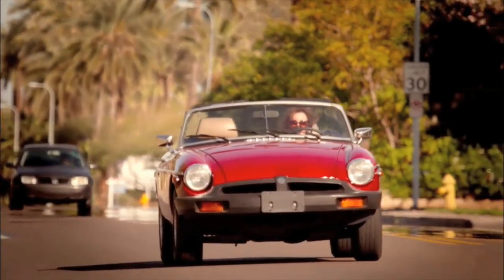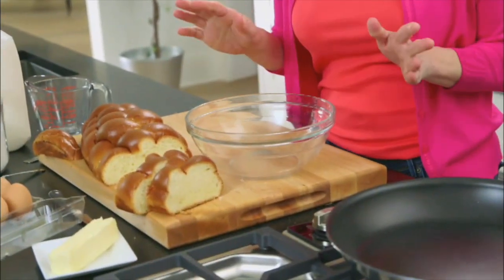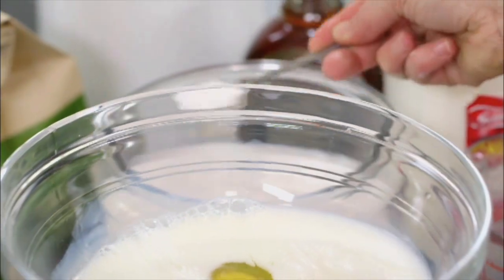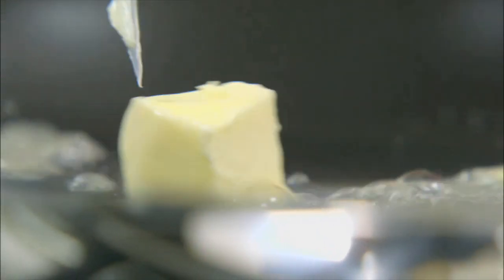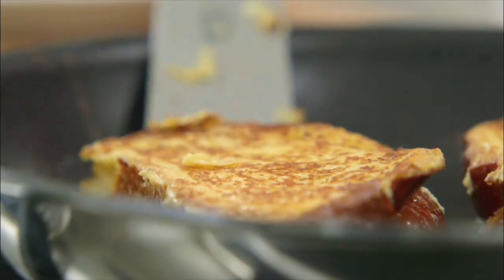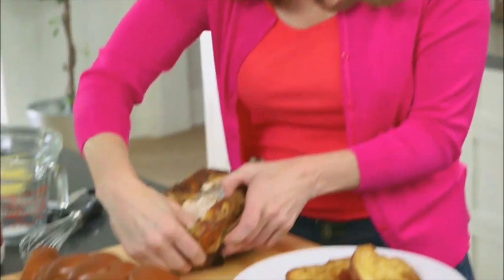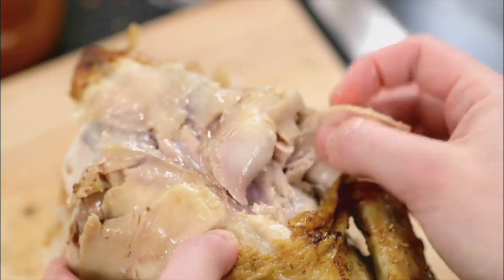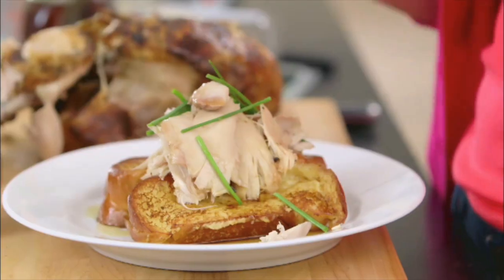Sweet Julia | Pain Perdue with Rotisserie Chicken Recipe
Pain Perdue with Rotisserie Chicken recipe from Sweet Julia Season 1, Episode 6 (7/26/14): "Simply Sweet"

Julia's keeping it sweet and simple as she conjures up delicious dishes that can't fail to impress. There's a fabulous three tiered red velvet cake with incredible waves of cream cheese frosting, and a Paris-inspired sweet savory brunch of Pain perdue with rotisserie chicken that's as easy as it gets. Her Chocolate caramel truffles are so sinfully delicious it's hard to believe they're so easy to make, and for sweets in a hurry, frozen cherries with white chocolate sauce are as simple and sweet.